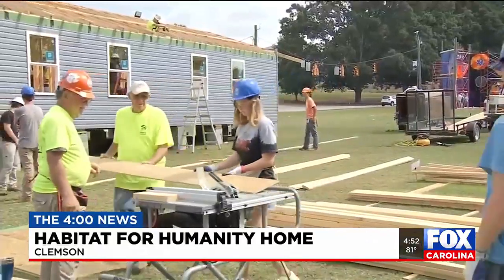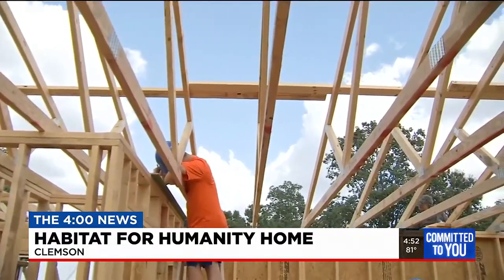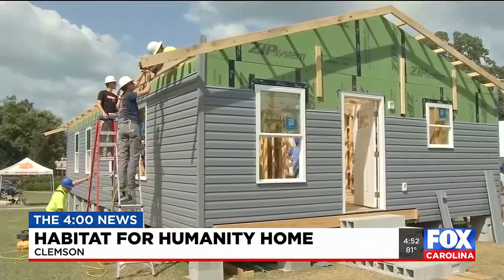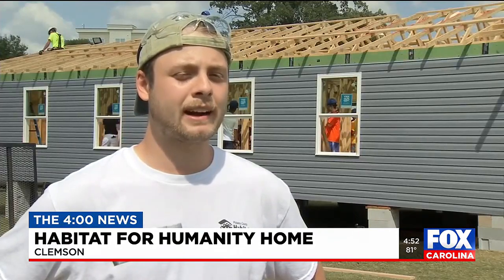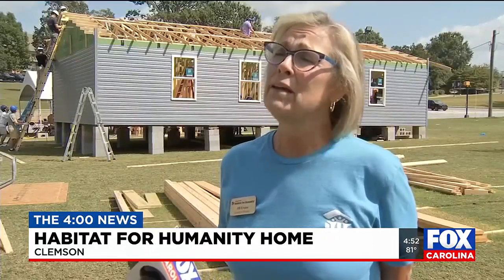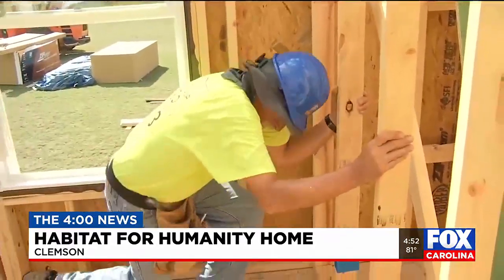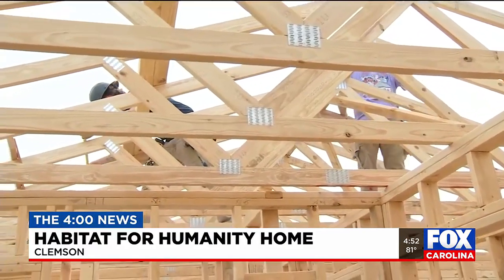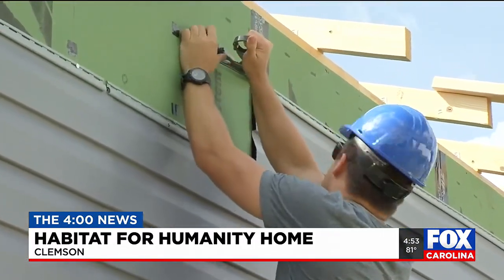Clemson students build Habitat For Humanity for Homecoming week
A 30 year tradition continues at Clemson as a group of students are building a Habitat for Humanity Home for Homecoming week